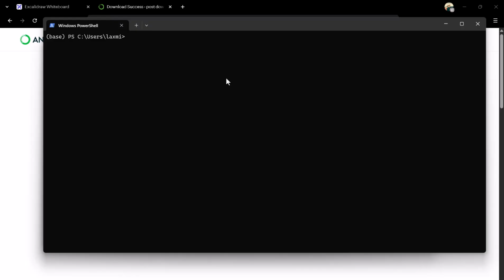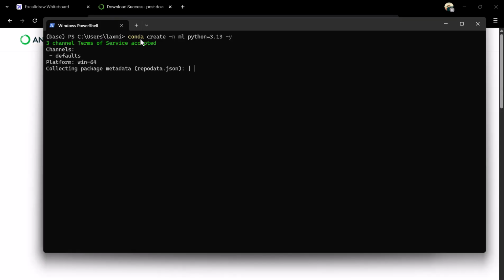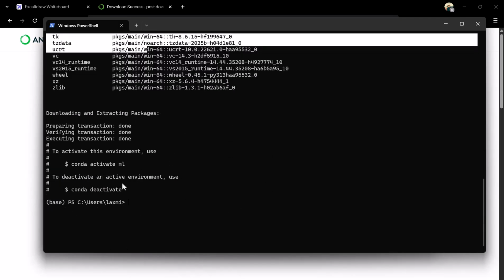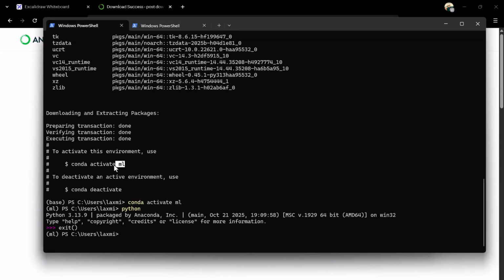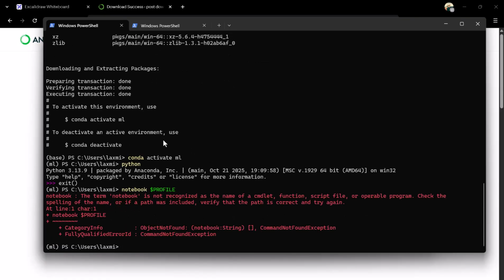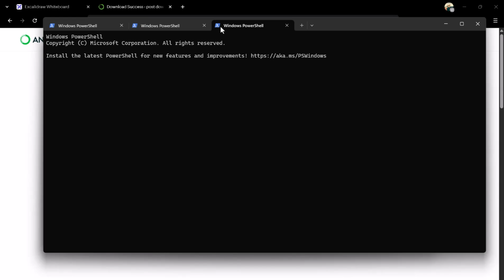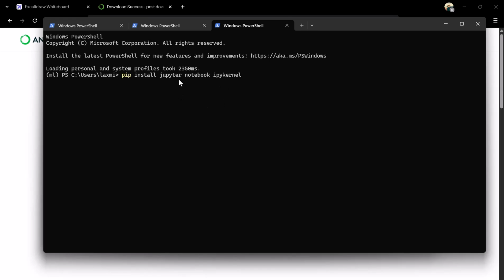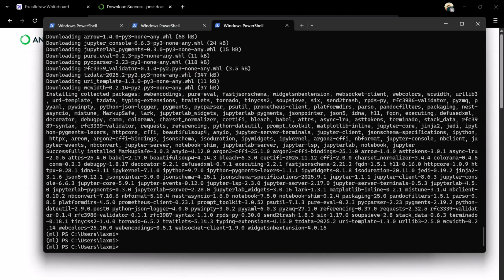2. Anaconda ml .venv Explained | Python, Conda, Virtual Environments & Jupyter Notebook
In this video, you will learn how to use Anaconda for Python development step by step.

We explain what Anaconda is, how to set it up, how to use conda, how to create virtual environments, and how to run Jupyter Notebook for data science and machine learning.

Topics covered:
- What is Anaconda and why to use it
- Anaconda setup and Anaconda Navigator
- Creating virtual environments with conda
- Using Jupyter Notebook

Perfect for beginners who want to start with Python and Anaconda.